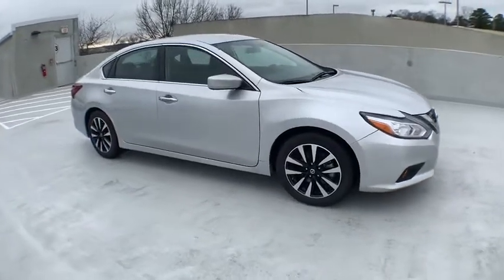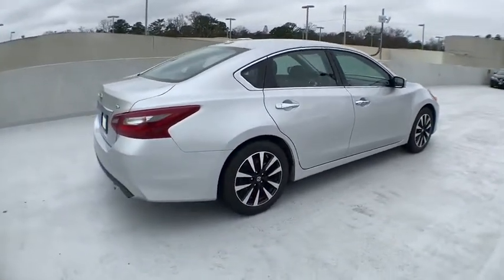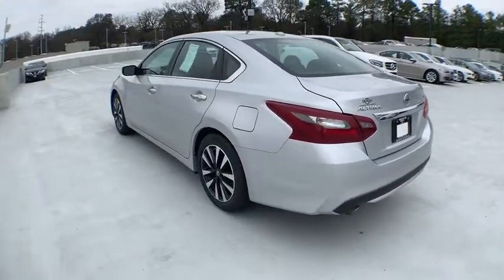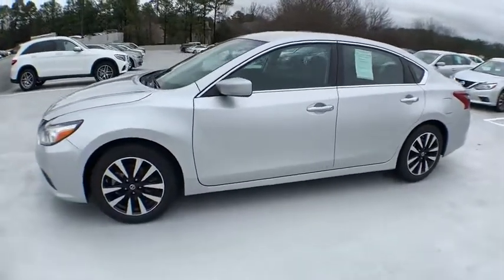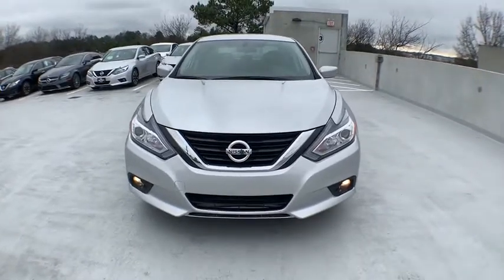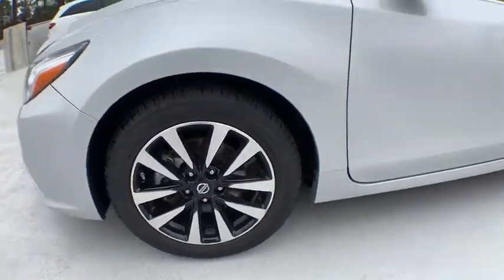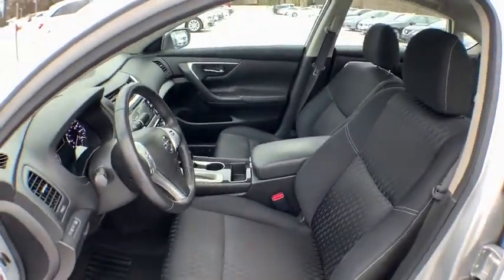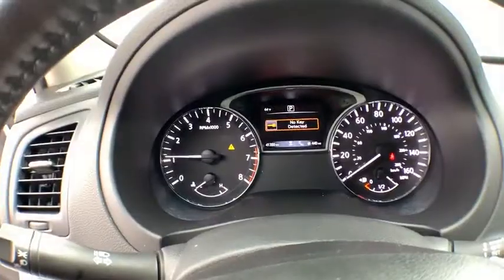2018 Nissan Altima New and preowned Mercedes-Benz, Atlanta, Buckhead, certified preowned BAM12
Gun Metallic Used 2018 Nissan Altima available in Atlanta, Georgia at Mercedes of Buckhead.
2018 Nissan Altima 2.5 SV - Stock#: BAM12 - VIN#: 1N4AL3AP5JC243768

Recent Arrival!brMercedes-Benz of Buckhead is pleased to offer you this extraordinary value 2018 Nissan Altima as a pre-wholesale choice, generously equipped and finished in beautiful Gray, along with . Equipment includes . AS-IS VEHICLE. No warranty, express or implied, is provided by Mercedes-Benz of Buckhead other than possible remaining manufacturer warranty. Purchaser should inquire with manufacturer about possible remaining warranty. You are responsible for all repair costs after the point of purchase. Mercedes-Benz of Buckhead assumes no responsibility for any repairs regardless of any oral statements about this vehicle. PRE-PURCHASE INSPECTION - Dealer recommends that you have this vehicle inspected by a third party of your choosing. Advertised price effective January 1, 2020 and expires January 31, 2020. Pricing subject to change without notice. This advertisement must be presented to the dealership in order to get this advertised price. Advertised price excludes all official government fees and taxes. Vehicles subject to availability and prior sale. Although efforts are made to insure accuracy, dealer expresses no guarantee for errors and omissions and will correct any deficiency when discovered. Contact dealer for additional details. Equipment includes . 2018 Nissan Altima 2.5 SVbrbrbrPriced below KBB Fair Purchase Price!brOdometer is 2997 miles below market average!brCARFAX One-Owner.br27/38 City/Highway MPGbrbrAs a family-owned enterprise, Mercedes-Benz of Buckhead prides itself in offering you exceptional customer service. Our Mercedes-Benz Certified sales staff goal is to treat you to an enjoyable, efficient, and transparent purchase experience, enhanced by our convenient Buckhead location and extensive selection of weather protected new and pre-owned automobiles. Allow us to show you what makes Mercedes-Benz of Buckhead the luxury automobile destination of choice in the Southeast. Enjoy our gourmet Cafe Benz, pamper your Mercedes-Benz in our award winning service department, browse our interactive showroom, and rest assured that serving you is our #1 PRIORITY. Mercedes-Benz of Buckhead...Where People Drive Us!